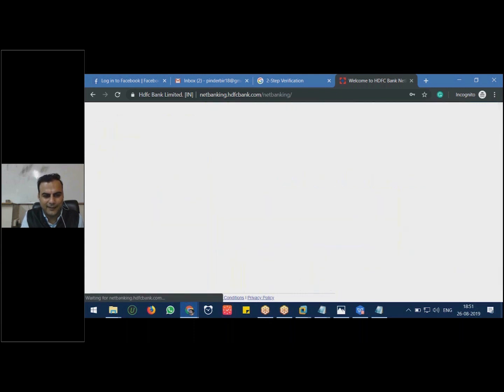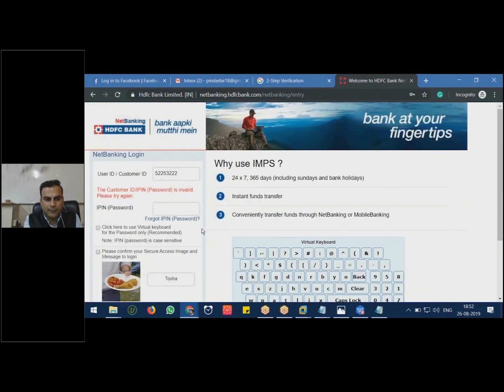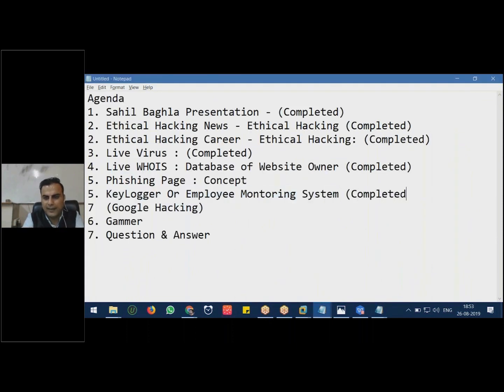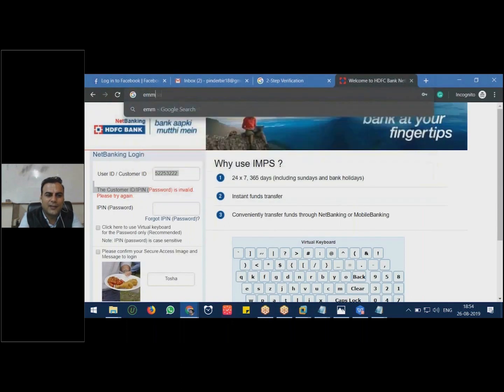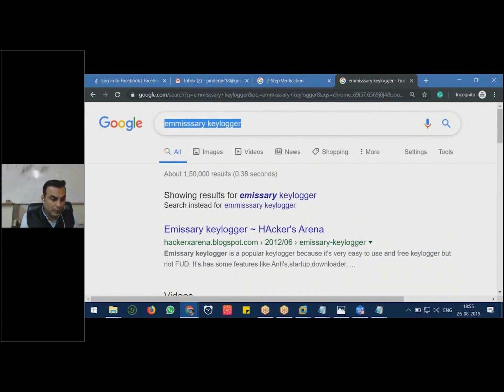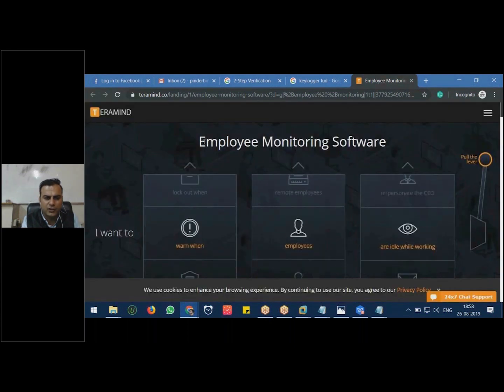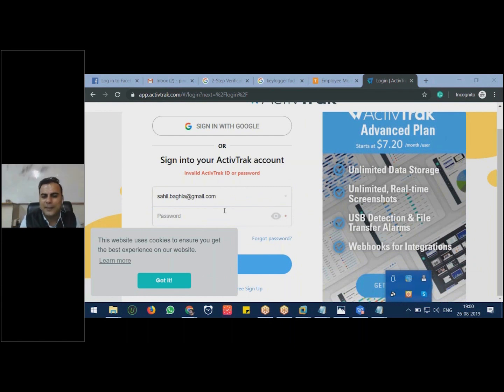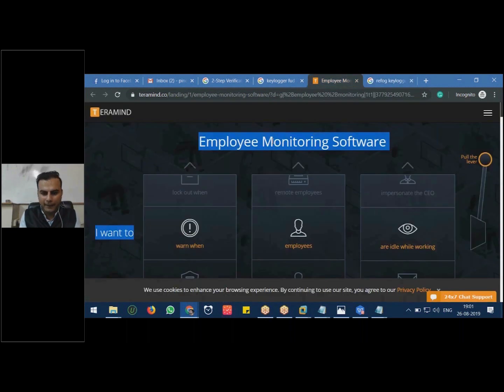Live WHOIS & Keylogger Introduction Webinar v1 Part 2 by Sahil B.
You can get more details about the video by reading the complete information below. (CLICK ON SHOW MORE BUTTON FOR OTHER PARTS)

Ethical Hacking Online Training by 'EH1-Infotech Cybersecurity':-

Free Ethical Hacking & Cyber Security Webinar Version 1.0 (Part 2)

Webinar Topic Covered Part 2:
2. Keylogger Introduction
etc.

Video by:  Sahil B.